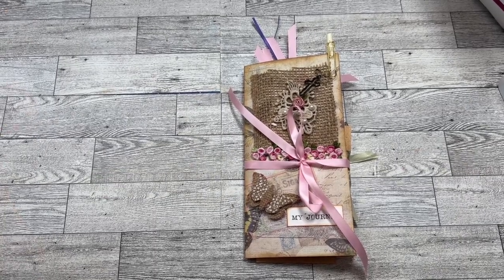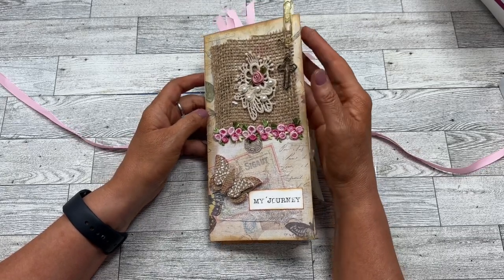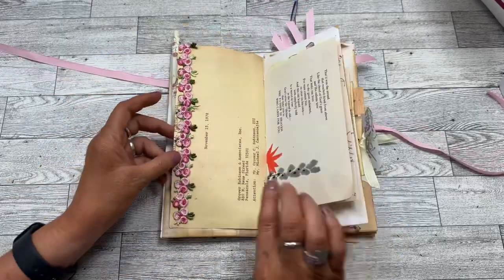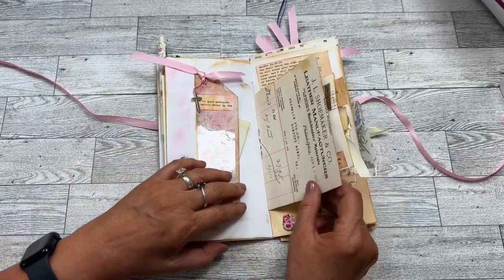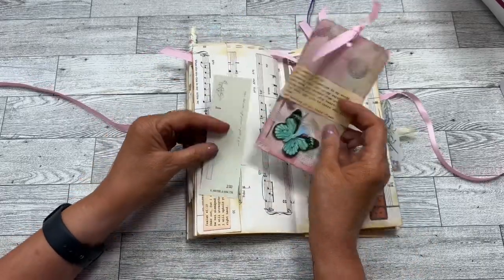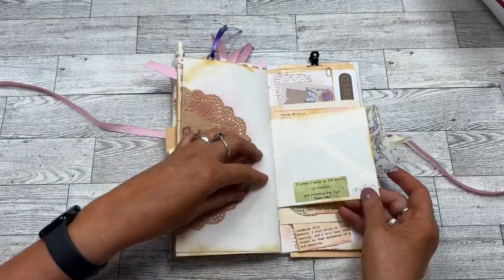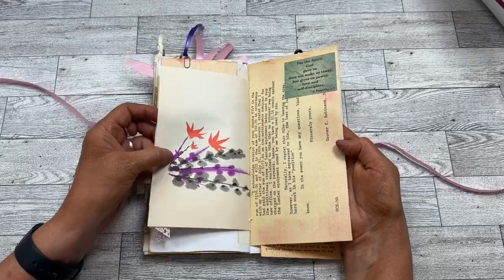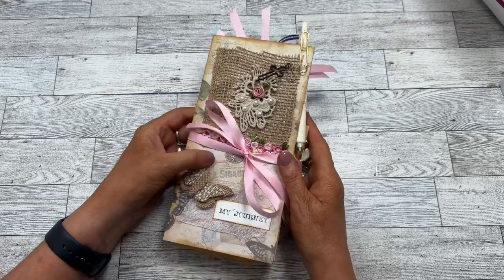Flip Through 9x9” Inspirational Journal I started on Crafts N Games Live 6/19/24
Flip Through of the inspirational journal started on Crafts N Games last night (6/19/24). I am making this for my Sister-in-love as she walks this journey of healing right now. Maybe you know someone that could use a journal like this!
Supplies I’m using:
Decorative Scrapbook paper/Cardstock
Various papers to fill the journal
Decorative elements:  example: Ephemera, lace, ribbon, stickers, words
Glue
Needle, Thread, awl

The free trial offers 10 download credits for one month; after the 10th download or one month, the free trial converts into an All Access Subscription of $9 per month (normally costs $29 per month)
OR you can purchase yearly for $59/year and save more money! Cancel anytime, no questions asked!

I’m also on other social media platforms